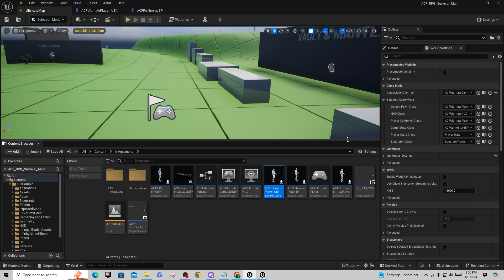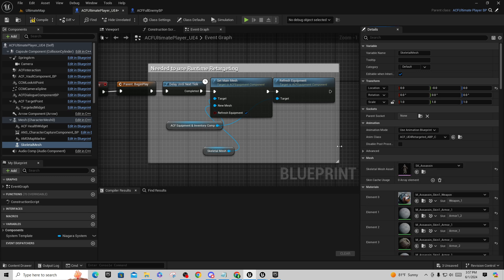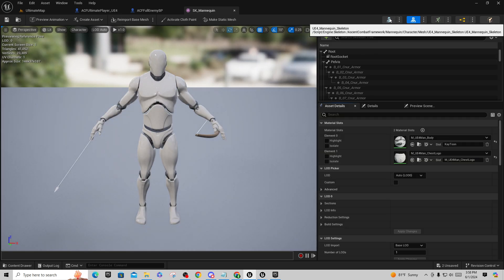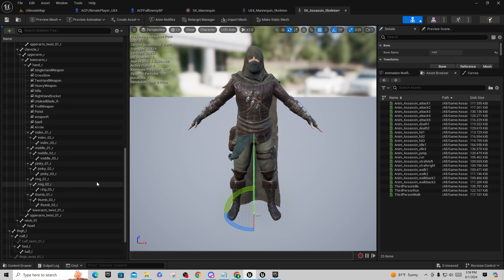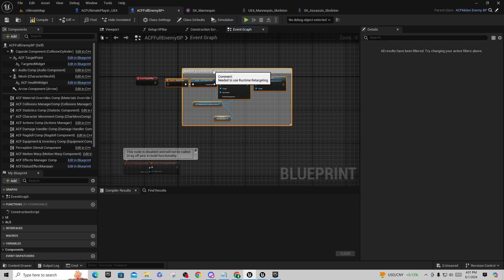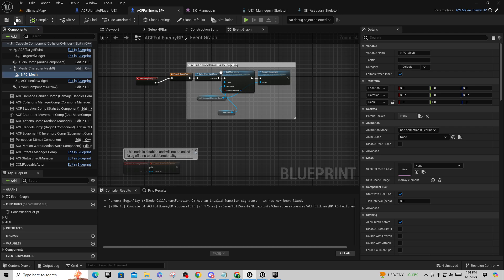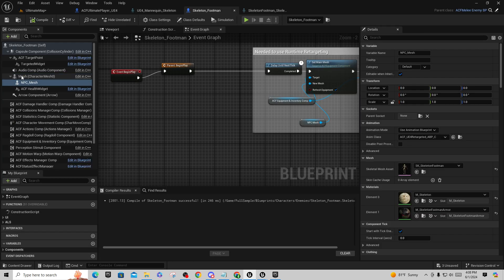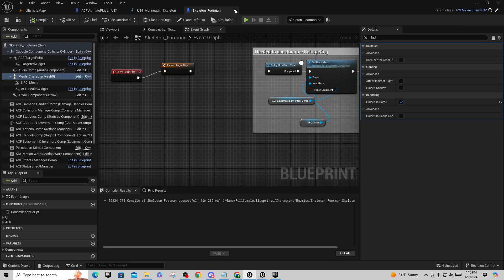ACF Runtime Retargeting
In this video, we dive into the powerful feature of runtime retargeting offered by ACF (Ascent Combat Framework), which allows you to seamlessly adapt animations across different character skeletons in real-time. This is a game-changer for developers looking to create dynamic and diverse character animations without the need for extensive manual adjustments.